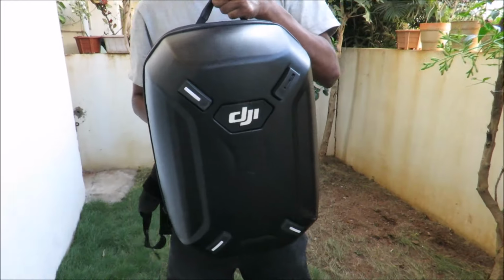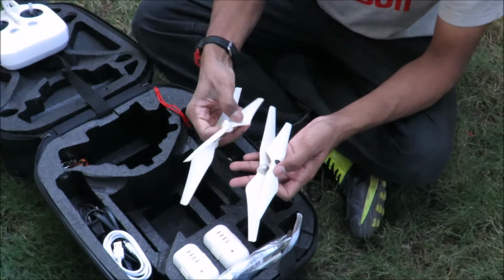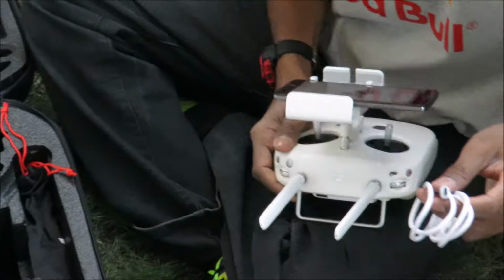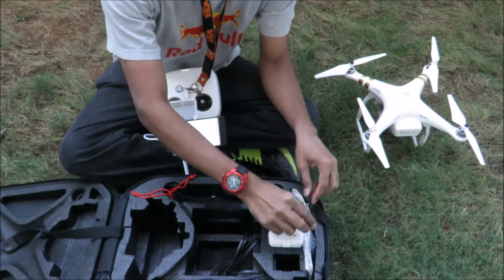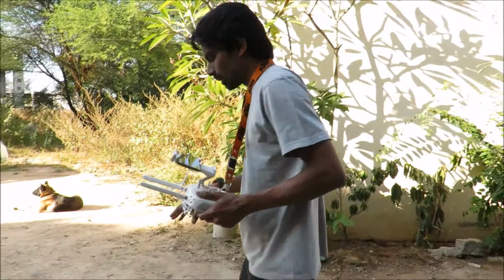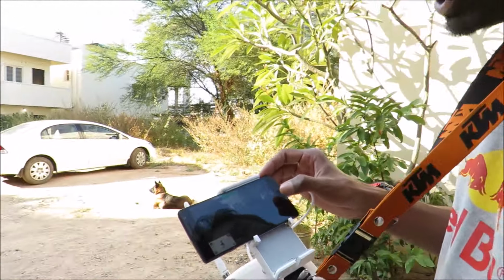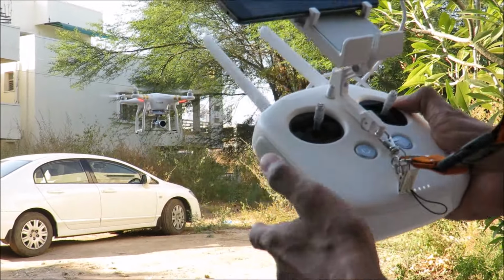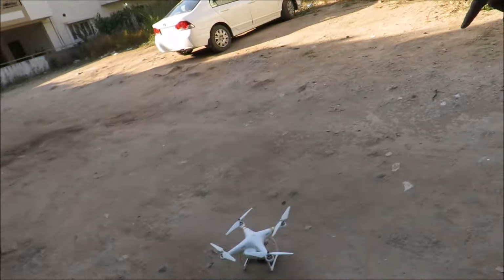Learn to FLY a Drone - DJI Phantom -Basics of Drone Flying.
In this video I talk about the basics of flying a Drone. I own a DJI Phantom 3 Professional 4K. This guide would be applicable to most of the Drones like the DJI Mavic Pro, GOPro Karma, DJI Phantom 4 Professional etc. Hope you all Enjoy the video. The URL for the video of Drone Legality in India is